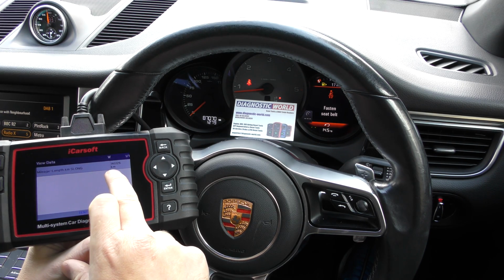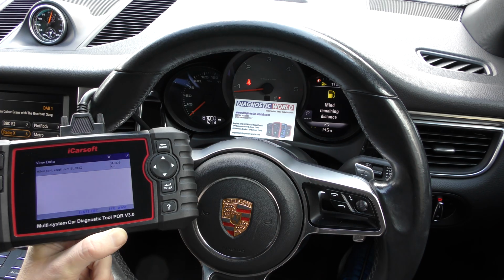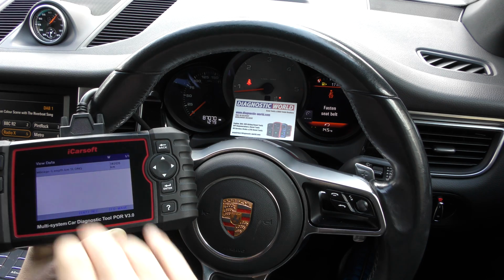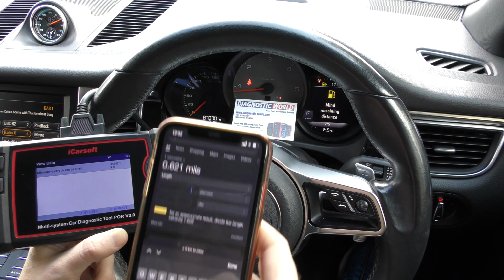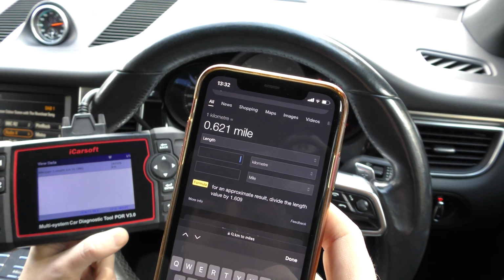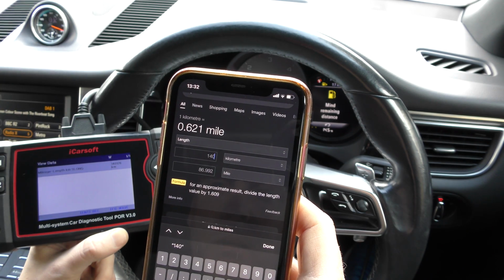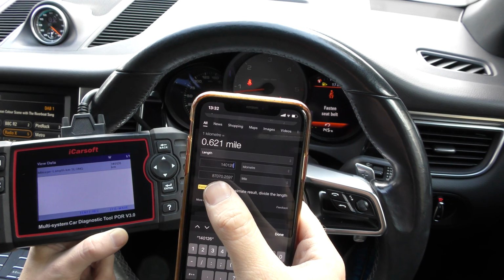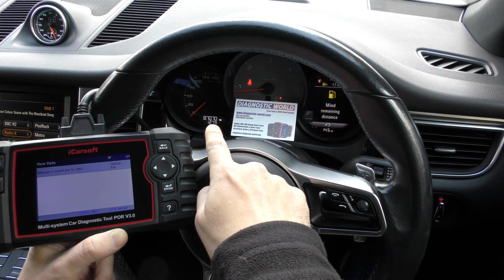How To Check True Mileage of A Porsche 911, Boxster, Cayman, Macan, Cayenne Panamera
How To Check TRUE Mileage of PORSCHE 911 Cayman Boxster Macan Panamera Cayenne Cars. You MUST carry out this check if you're buying a used Porsche and want to verify/check the genuine mileage of the vehicle then you need to use this tool

It is very easy to change the mileage of a Porsche cars, and if you're buying a used Porsche how do you know if the mileage is genuine? The only way to find the correct/true/genuine mileage of a Porsche is by using the iCarsoft POR v3.0 as shown in this video and link above.